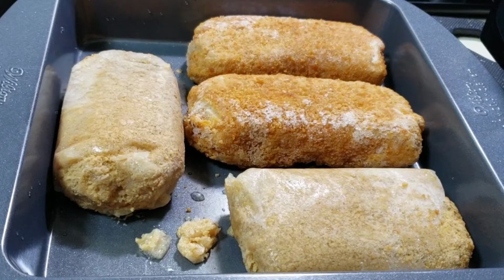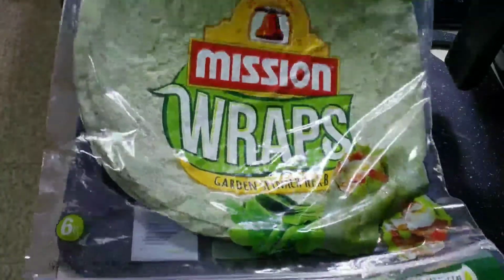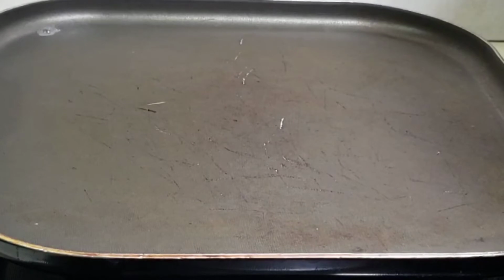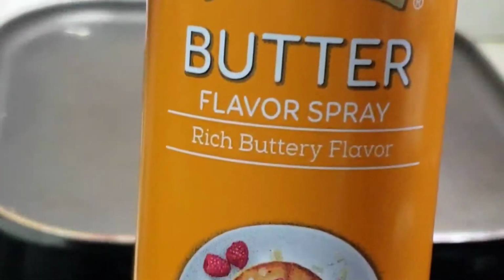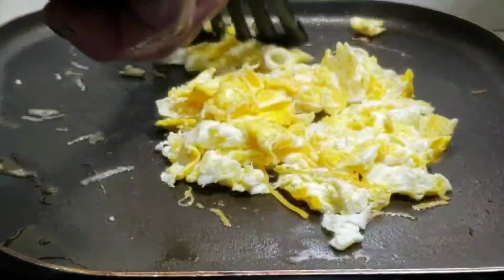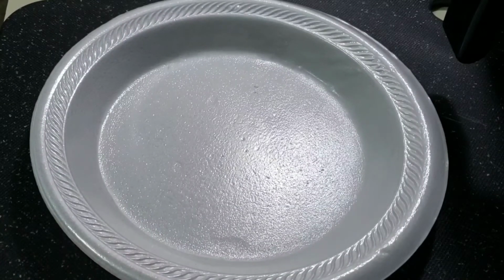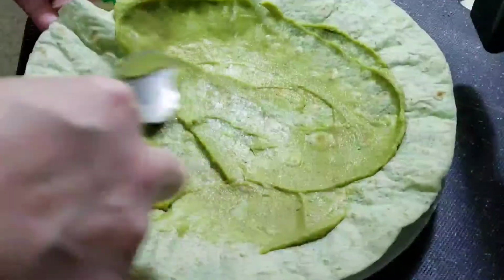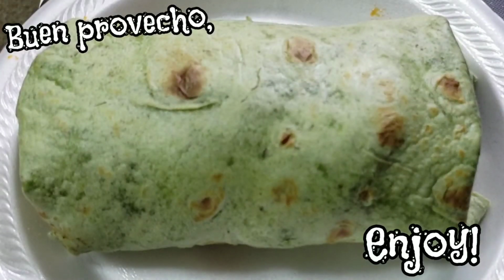Vlogmas with India | Day 2 | What's for dinner | 2021